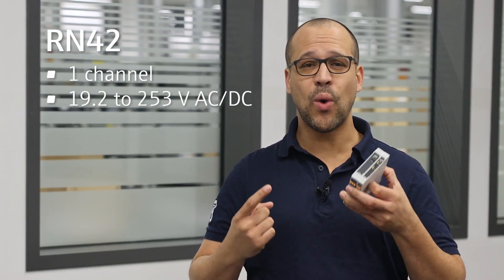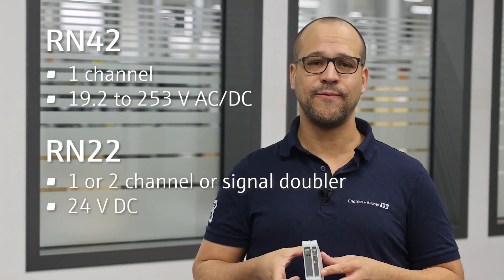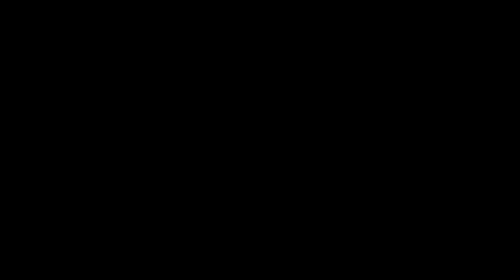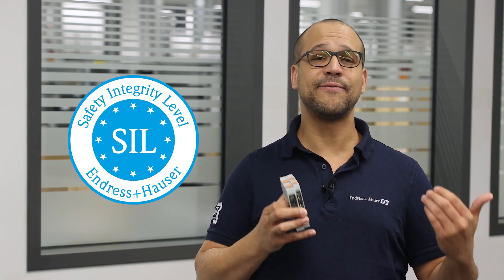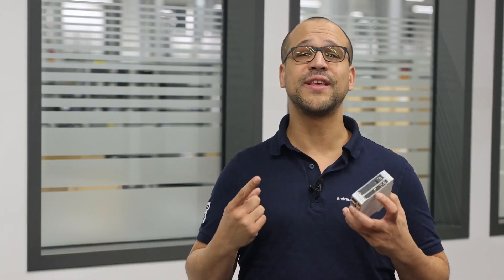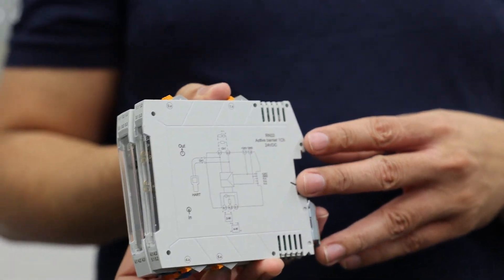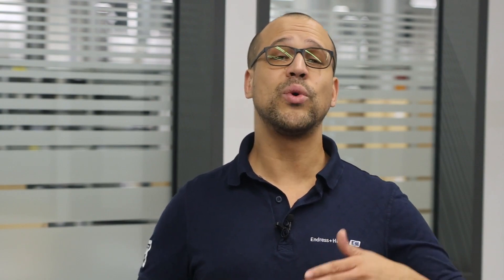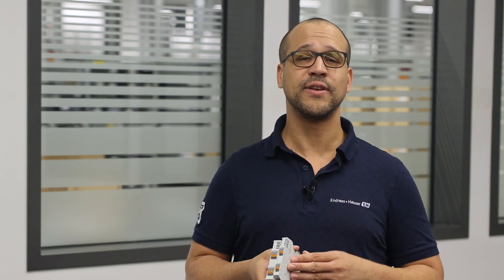Explained in under 3 minutes: active barriers RN22 and RN42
At a glance: RN22 and RN42, our active barriers and flagships of the Endress+Hauser RN-Series. Get to know all important facts and technical features in our short video!